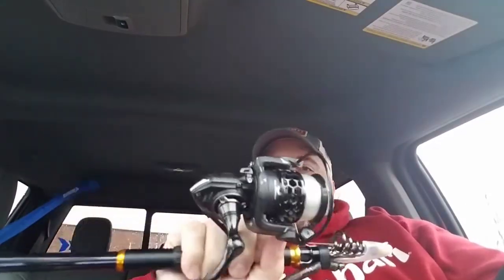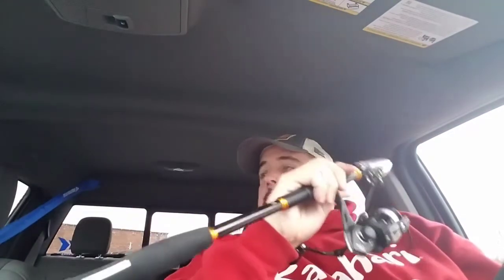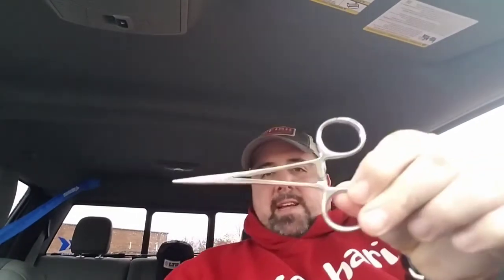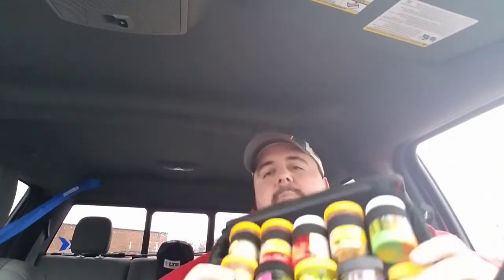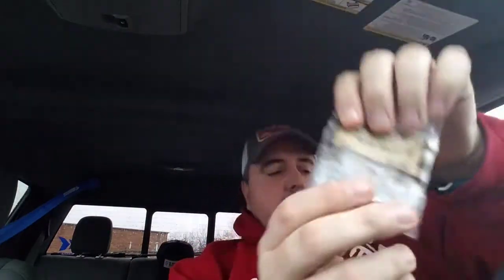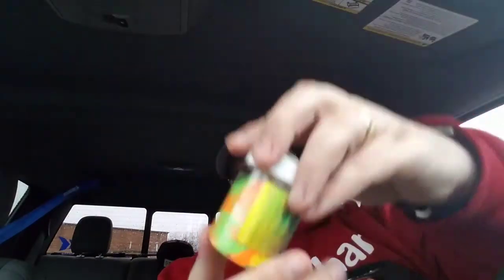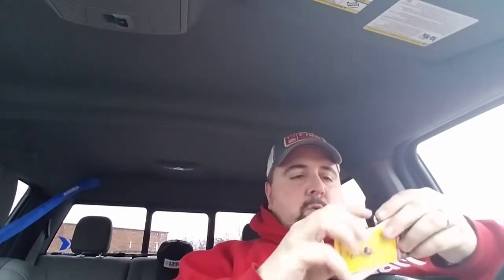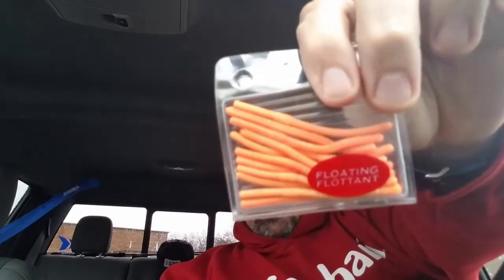Trout fishing 101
Let's talk about a few things that you need on a kid-friendly trout fishing trip. there's tons of choices out there but it can all be simplified in a little satchel.

Mela II Spinning reel.

This Video Link: